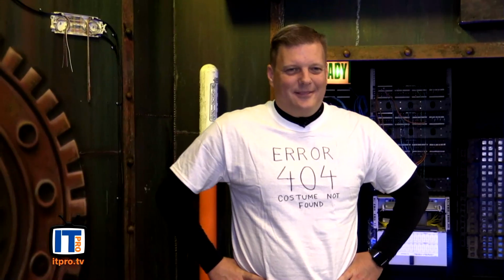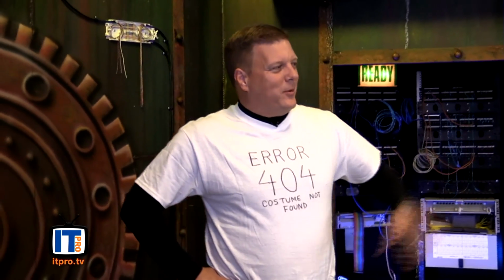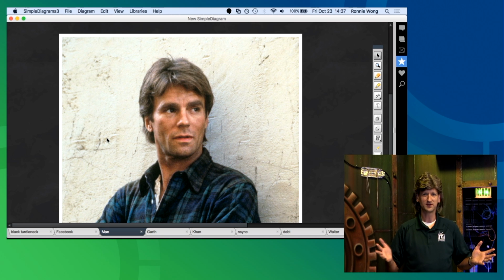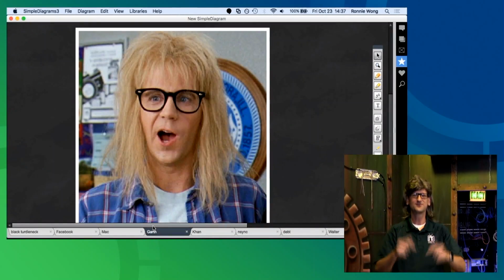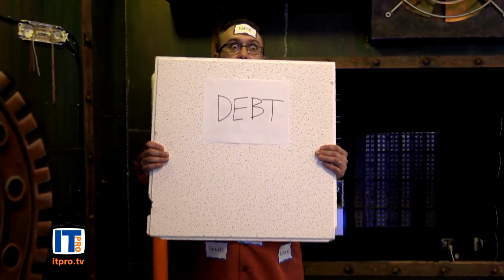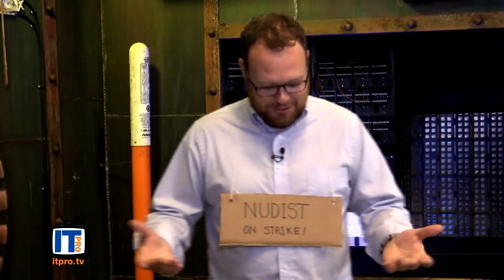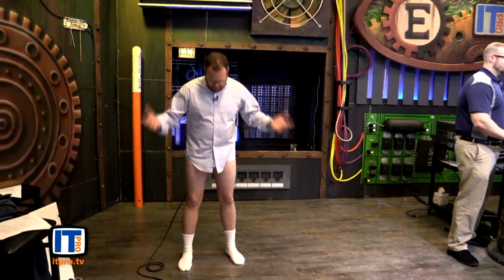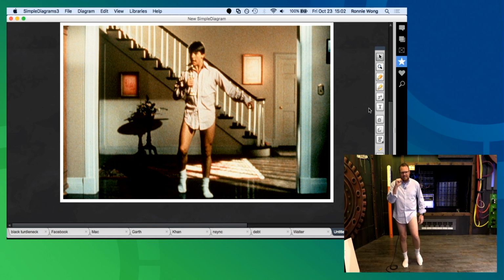ITPro TV - Halloween Special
Forgetting to wear your costume to work on Halloween can be embarrassing, but it doesn't have to be. Daniel and Ronnie show that between the server room, office supply closet, and break room, there are plenty of things you can scavenge to create a great last minute costume.

ITProTV's Purpose is to "Empower our members through engaging learning of technology", continuing our Mission to "Disrupt the technology learning marketplace with engaging, effective content..."